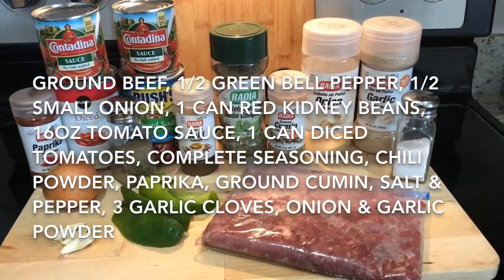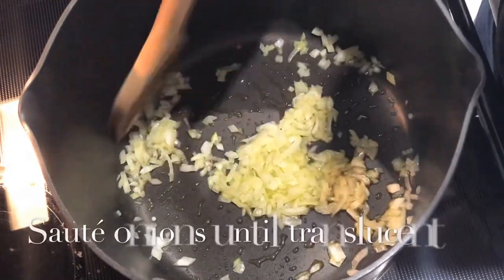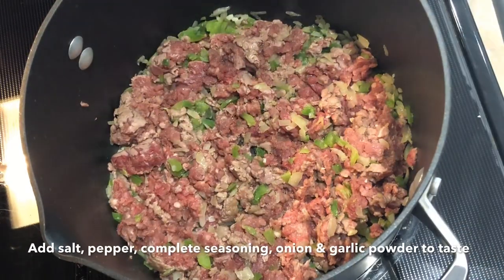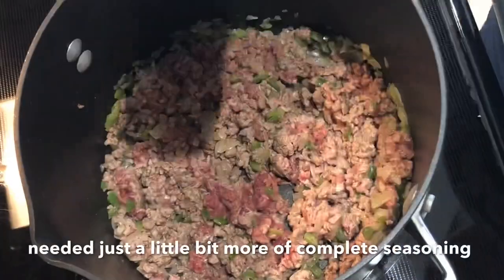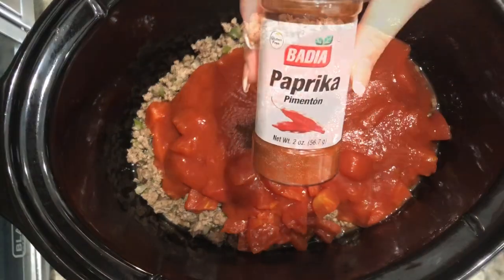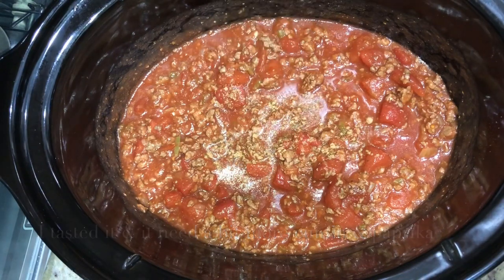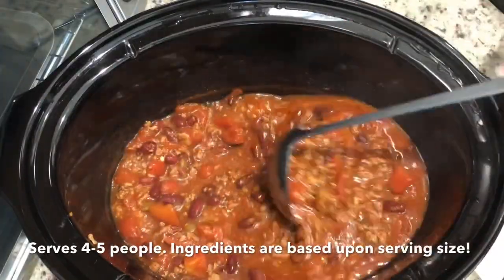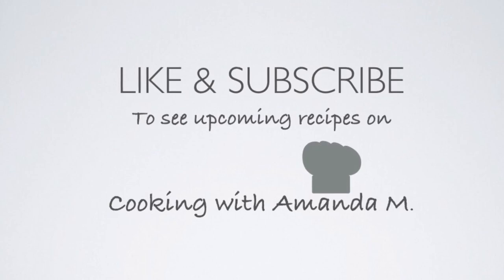Easy Crock Pot Chili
Easy crock pot recipe for the family.

GROUND BEEF
1/2 GREEN BELL PEPPER
1/2 SMALL ONION
1 CAN RED KIDNEY BEANS
16OZ TOMATO SAUCE
1 CAN DICED TOMATOES
COMPLETE SEASONING
CHILI POWDER
PAPRIKA
GROUND CUMIN
SALT & PEPPER
3 GARLIC CLOVES

This particular video that I’m making serves about 4 people and is not spicy. If you like spice, you can dice up a quarter of a chili pepper and add it to the beef while you brown it. I don’t measure any of the ingredients, I taste the food as I cook.